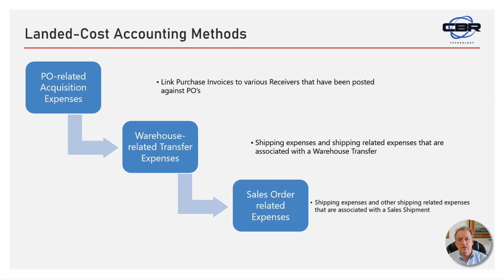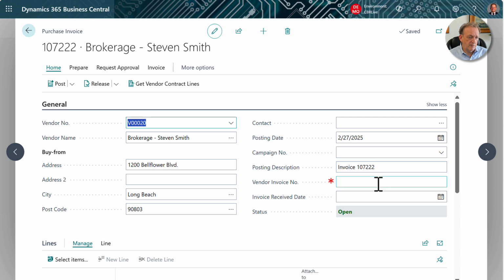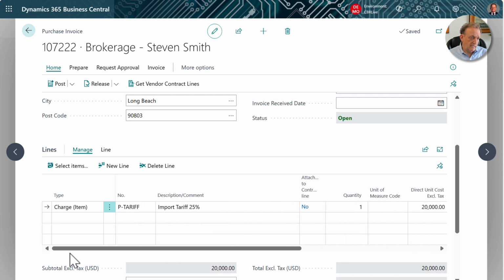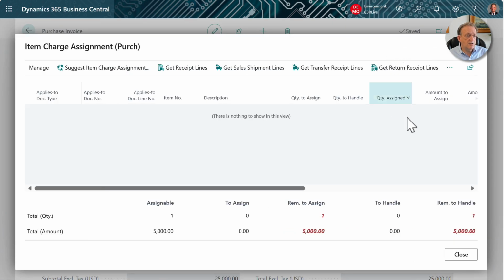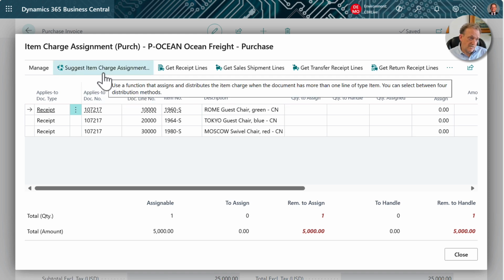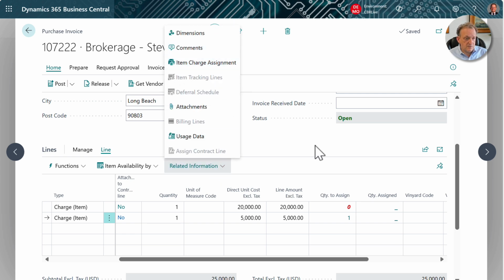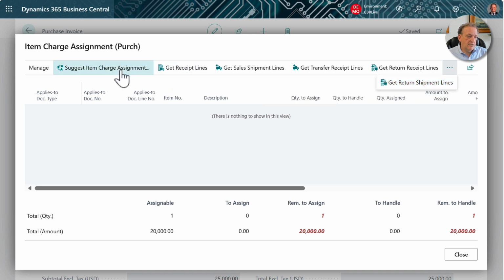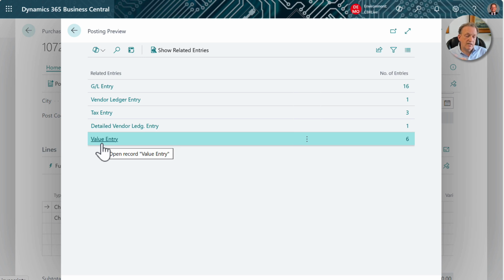Managing Tariffs and Landed Costs in Dynamics 365 Business Central | CBR Technology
📊 Understanding Tariffs & Landed Costs in Microsoft Dynamics 365 Business Central

Tariffs and landed costs are critical factors in inventory valuation and supply chain management, affecting how businesses account for import duties, brokerage fees, ocean freight, and other costs. In this video, Christoph, a Senior Systems Architect from CBR Technology, walks through the Business Central functionalities that allow you to efficiently allocate tariffs and other expenses to inventory items.

💡 What You'll Learn in This Video:

🔎 How to apply tariffs and landed costs to inventory in Business Central
Setting up tariff charges in purchase invoices
🔎 Understanding item charge assignments for purchase orders, warehouse transfers, and sales shipments
🔎 Best practices for tariff accounting methods
🔎 How Business Central helps track and analyze the true cost of inventory

With evolving global trade policies and fluctuating import tariffs, businesses must ensure accurate costing methods to maintain profitability and compliance. By properly allocating tariffs and landed costs, you can make better pricing decisions, improve cost tracking, and enhance financial accuracy.

🔹 CBR Technology Can Help!
CBR Technology is a Microsoft-certified Business Central partner, specializing in ERP solutions tailored to your business needs. Whether you're dealing with tariffs, supply chain challenges, or cost allocations, we can provide expert guidance and custom reporting.